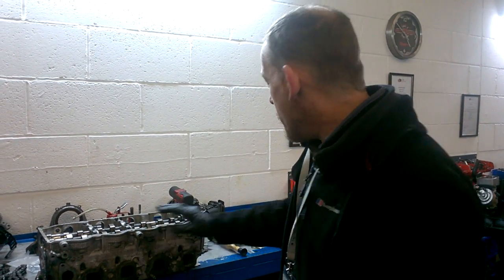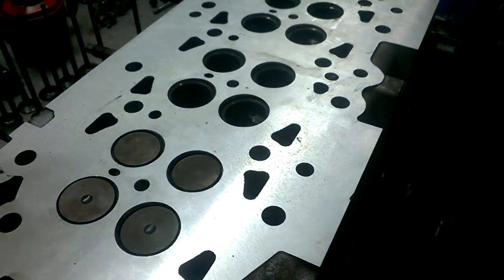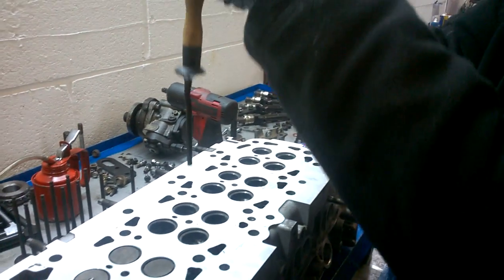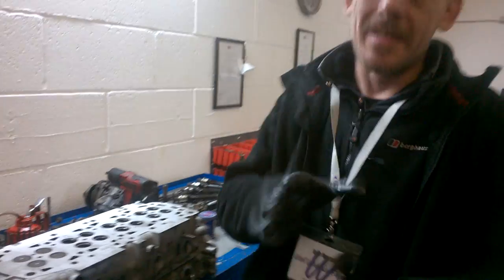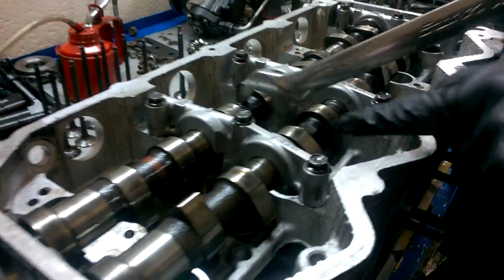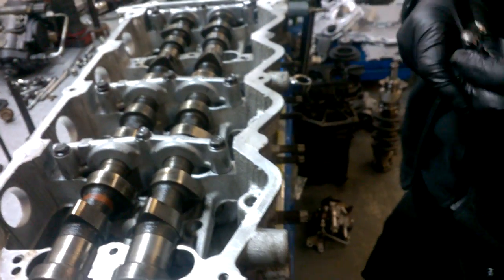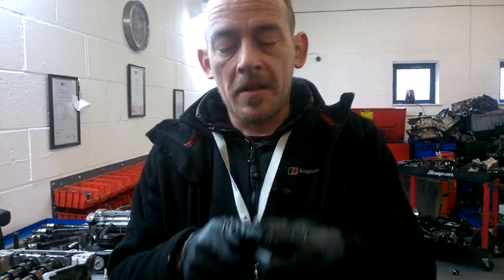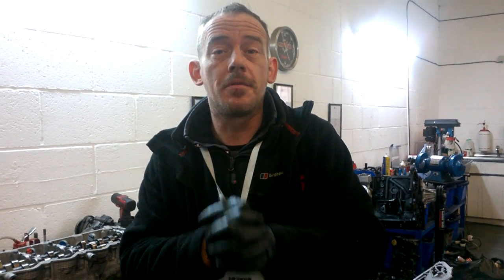How to build Nissan navara cylinder head part 2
Our team of staff are fully trained and qaulified to the uk's leading standards. Please feel free to get in touch for advice and support both public and trade as we are always happy to help.